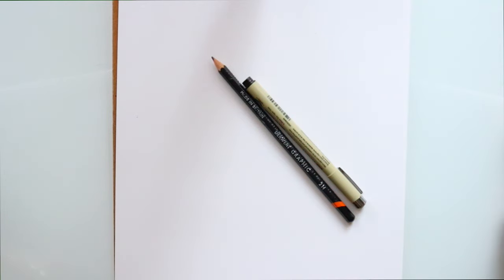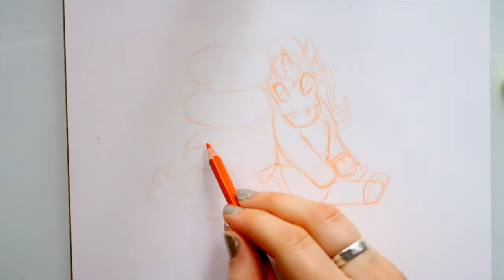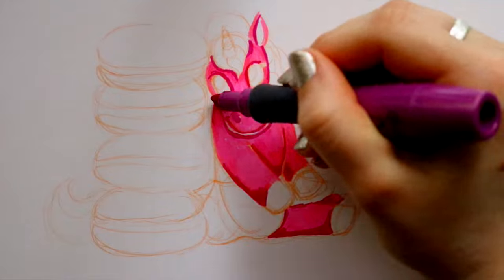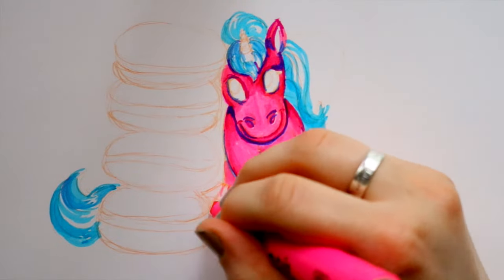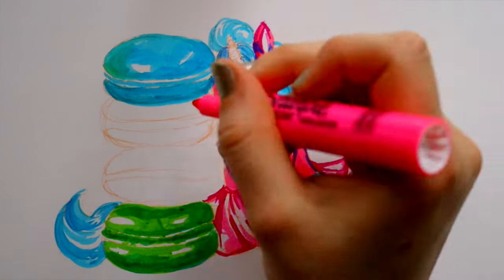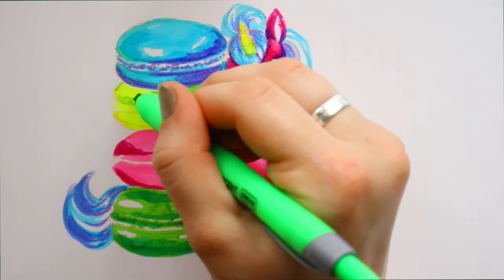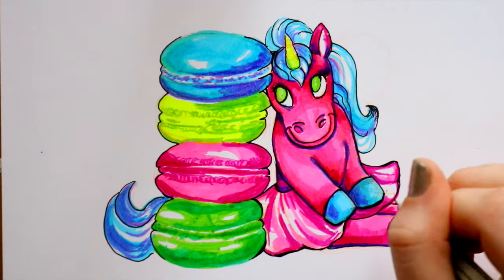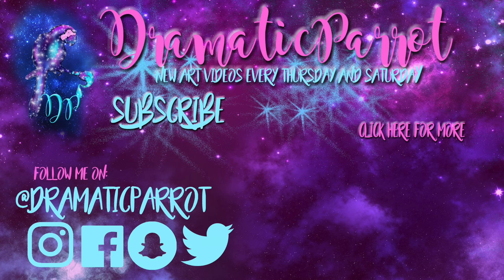The HIGHLIGHTER Marker Challenge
For this art, marker challenge, all I could use to color with were 5 colors of highlighters! So I used some bright colors for some bright characters.